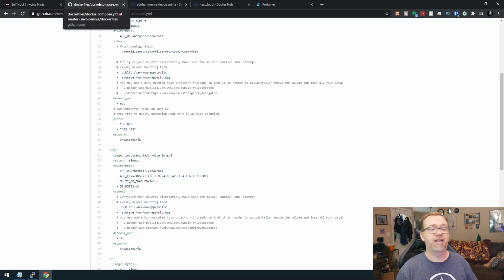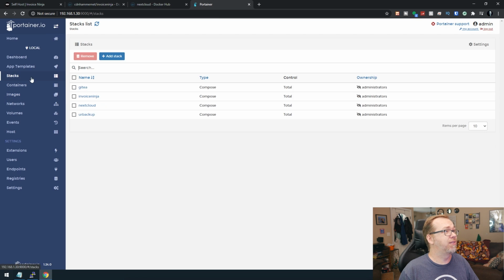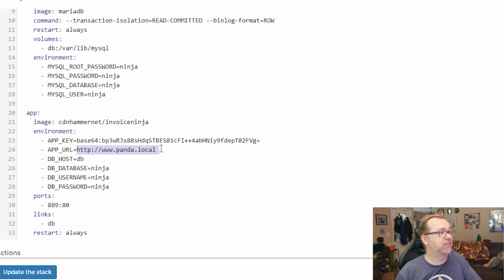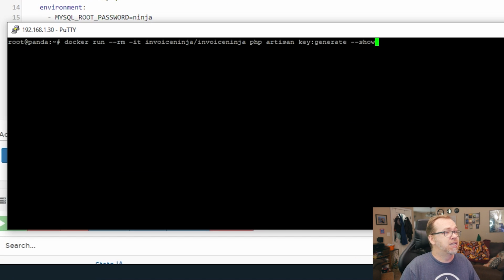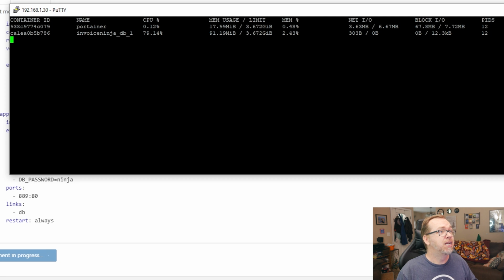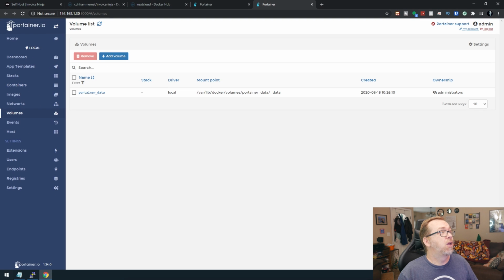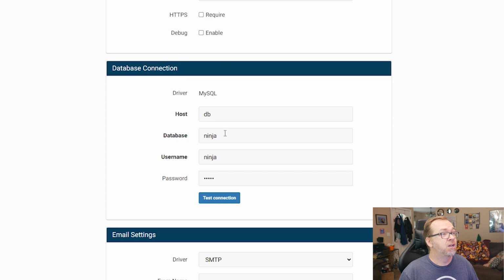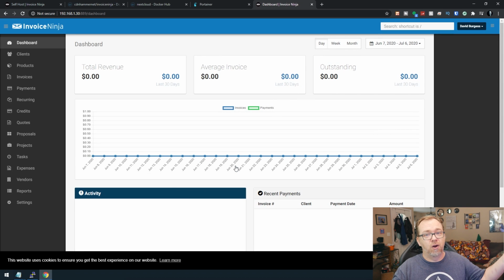Invoice Ninja Installed in Docker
I had a request on Reddit the other day to get InvoiceNinja setup and running in Docker. I thought, "sure, that's no big deal." Boy was I wrong. I spent days poring over Reddit posts and forums and hub.docker.com and kept winding up with nothing that worked.

Finally, I put something together that DOES work.